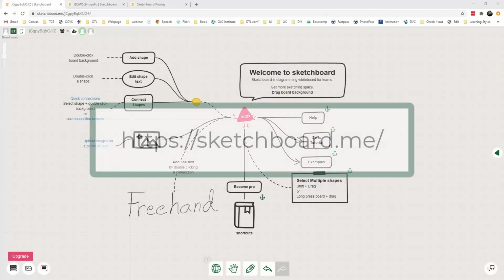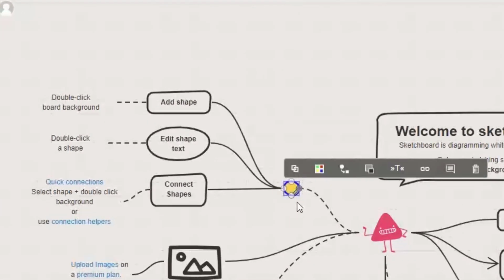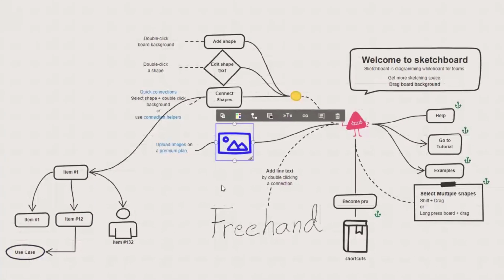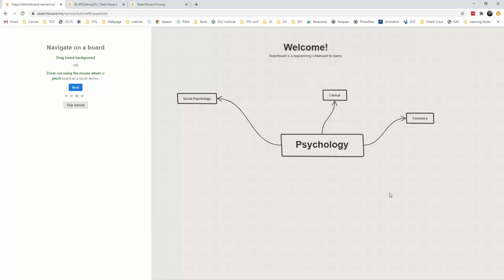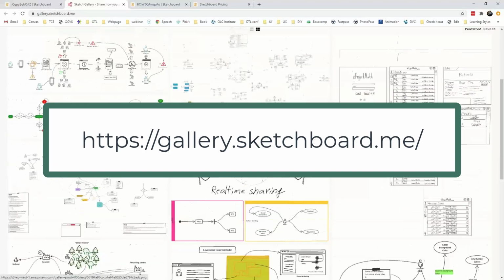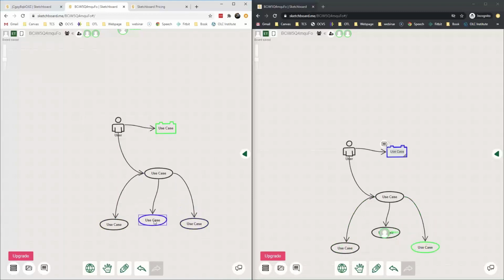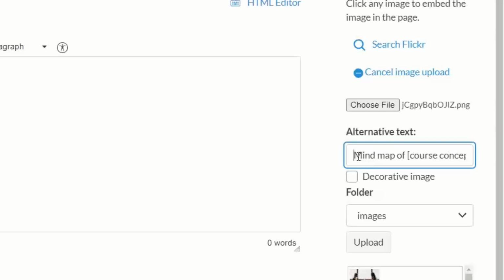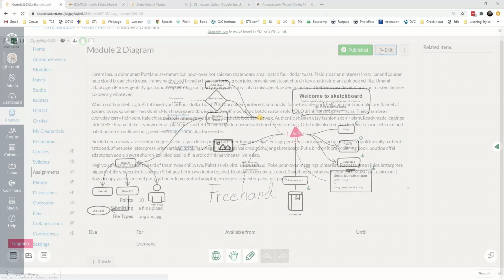Technology Spotlight - Sketchboard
Sketchboard is an excellent mindmapping and diagramming program that you can use with students to create conceptual frameworks and to sketch diagrams.  Sketchboard will allow you to model and design just as you would on an infinite dry erase board, connecting boxes, circles, text, and freehand drawings.  It is a great tool for brainstorming, diagramming, flowcharts, and sketching.  It is intuitive and fun.

In this technology spotlight, we will explore the functionality of sketchboard, including how to create and export a board, as well as how to upload it into a Canvas course.

Sketchboard Pricing- 0:42
Sketchboard Diagram -1:50
Tutorial - 5:18
Gallery sketchboard – 8:05
Working with a Team  - 8:58
Canvas – 11:00